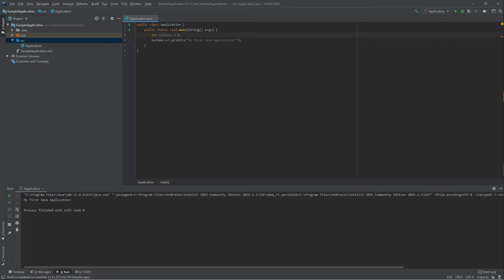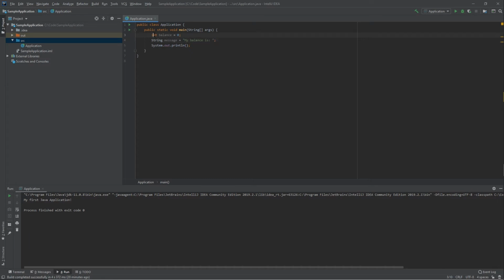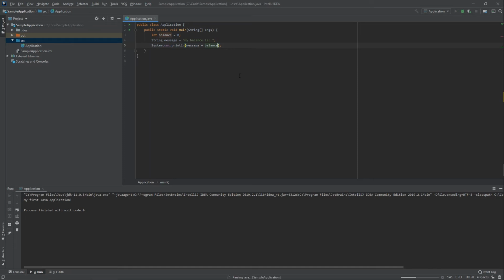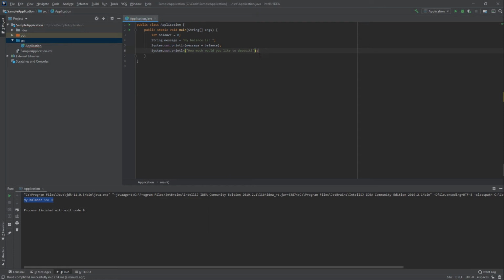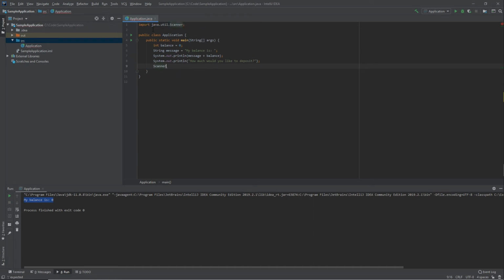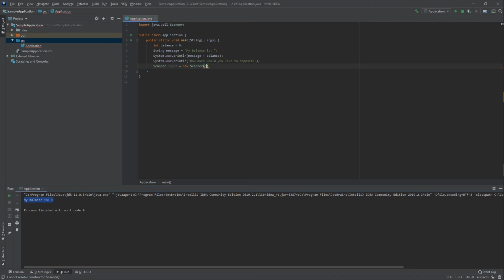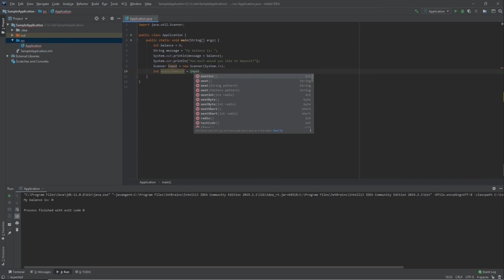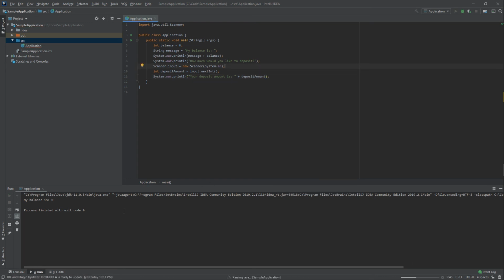User Input - Coding in Java for Beginners - Part 2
In this video we will expand on the sample application that was created in the previous video. This video will introduce several Java data types and help you get started with the Java Scanner class, which we will use to pull in user input.

In the next video we will expand further on this sample application and visit other aspect of Java.